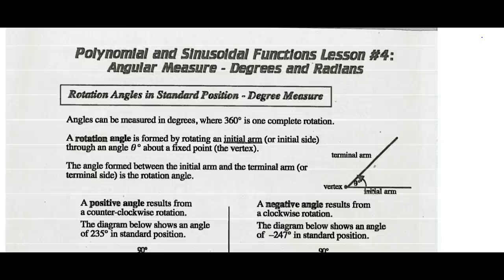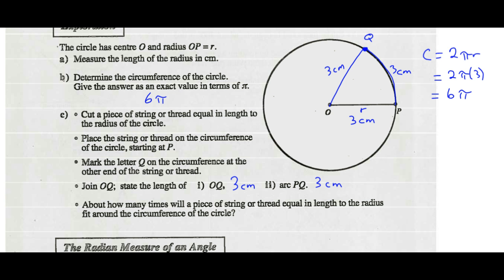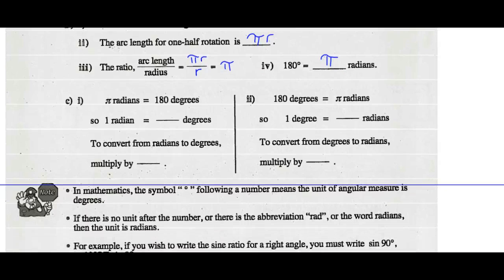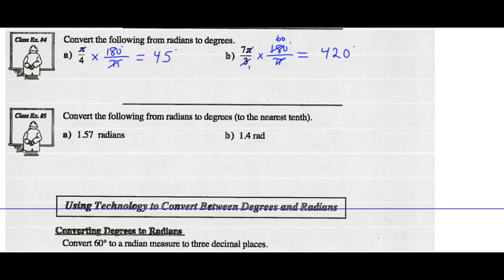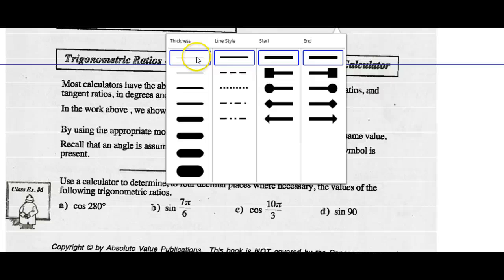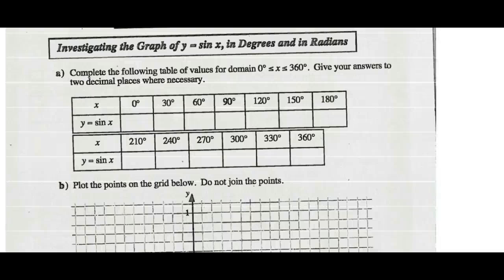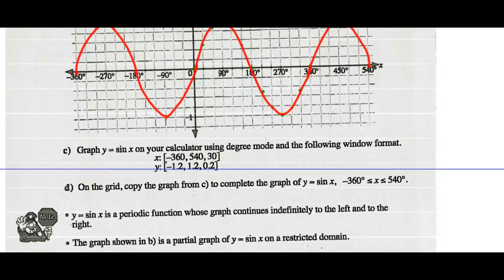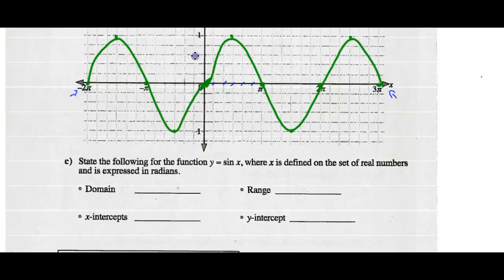Math 30-2 Unit 6 Lesson 4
Angular Measure